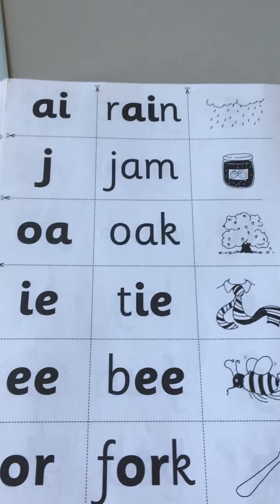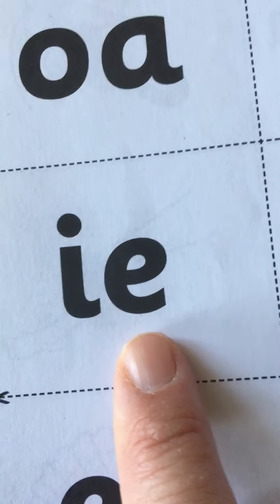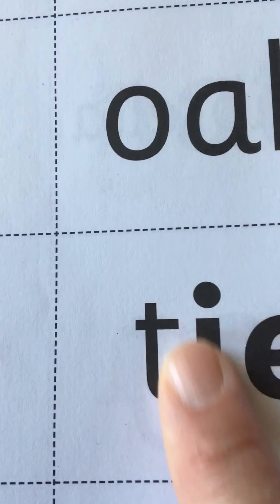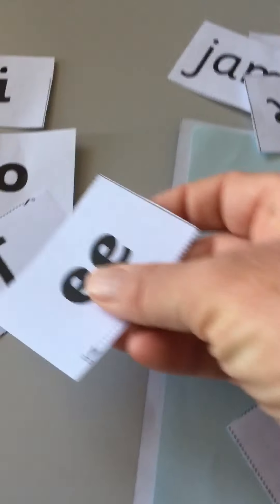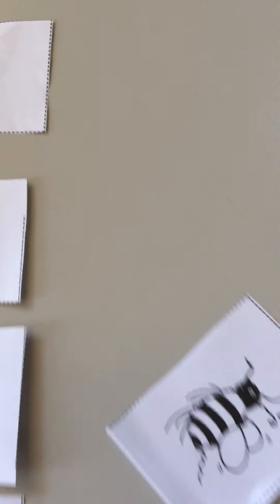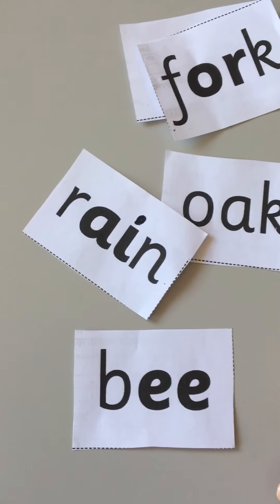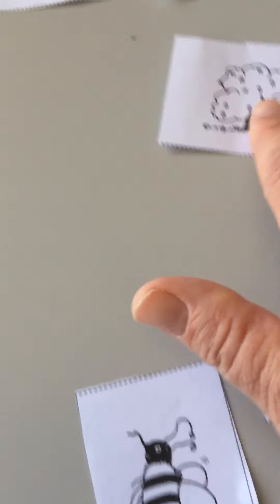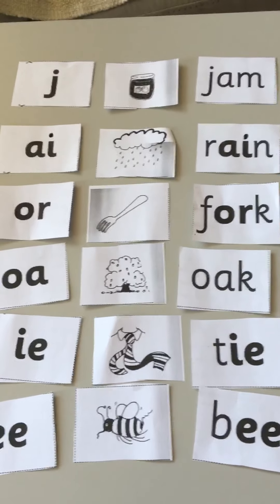Panda ai-or remake